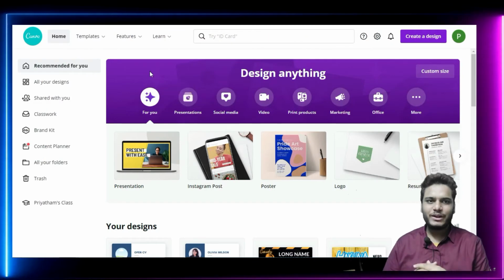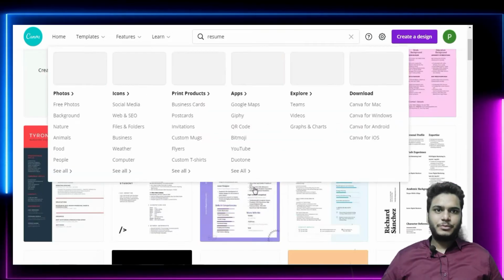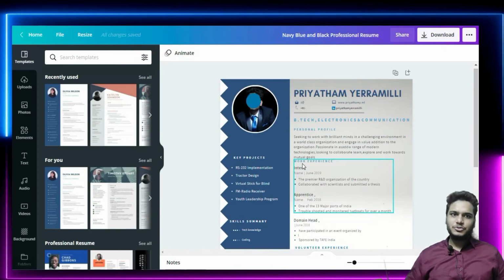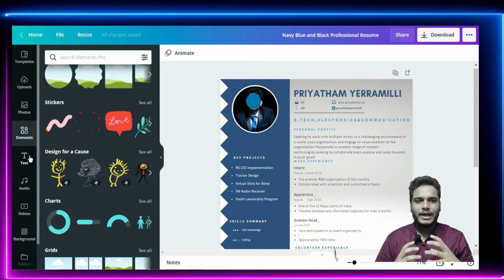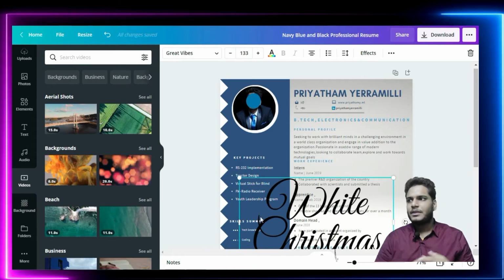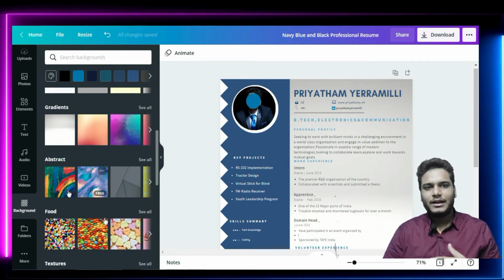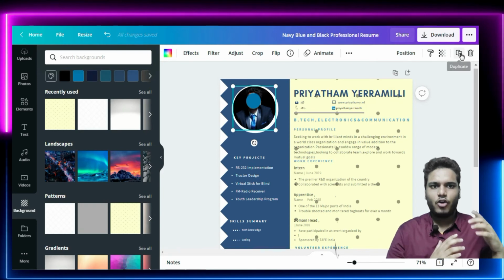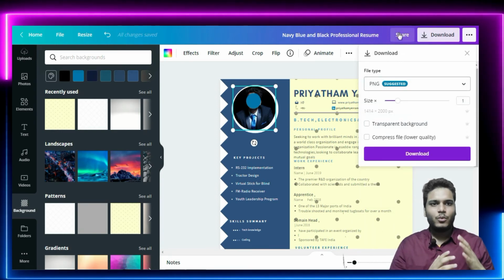How to make resume |How To Use Canva From beginners to advanced|Canva Design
This video talks about canva design
1.How to use Canva?
2.How to create a resume?
3.How to get Canva Pro for free?
4. Tips and Tricks

00:00 - Introduction
00:50 -  Tutorial
04:40 -Overview

Canva makes branding images as simple as a drag and drop. Whether you choose to use your logo, social media handles, or a hashtag, what was once a time-consuming task will only take a few minutes. Canva's transparency tool also means that branding your images can look sleek and non-invasive to the viewer.

resume building
resume builder for freshers
resume builder app
resume building websites
resume biodata
resume bengali meaning
resume bio
resume buddy
resume banane ka tarika
resume creator
resume cover letter
resume create
resume creator online
resume creator free
resume cover letter template
resume career objective
resume checker
resume cv
resume creator online free
resume cover letter examples
resume content
resume canva
resume cover letter sample
resume definition
resume declaration
canva login
canva app
canva logo
canva download
canva app for pc
canva app download
canva alternatives
canva apk
canva app for laptop
canva apk download
canva app mod apk
canva animation
canva app login
canva account
canva application
canva alternatives free
canva brochure
canva background remover
canva business card
canva birthday card
canva banner
canva brochure maker
canva book cover
canva background
canva blog
canva business model
canva birthday invitation
canva banner templates
canva board
canva bin
canva color palette
canva cv
canva collage maker
canva cv maker
canva color wheel
canva careers
canva cv templates
canva collage
canva certificate
canva cracked apk
canva cover letter
canva comic strip
canva competitors
canva design
canva download for pc
canva desktop
canva design school
canva designer job
canva data breach
canva download for mac
canva desktop wallpaper
canva design templates
canva design ideas
canva download apk
canva drawing
canva designer jobs work from home
canva education
canva editor
canva english
canva editing
canva edu sign up
canva ebook
canva elements
canva email signature
canva elements keywords
canva editing app
canva email template
canva editor online
canva earn money
canva enterprise
canva for education
canva for pc
canva free
canva for windows
canva for students
canva fonts
canva free templates
canva for mac
canva for desktop
canva font combinations
canva flyer
canva founder
canva github
canva graphic design mod apk
canva gif
canva graph
canva greeting cards
canva graphic design apk
canva graphic design video collage logo maker
canva glassdoor
canva gantt chart
canva gradient
canva gaming logo
canva graphic design for pc
canva graphic design course
canva home
canva hacked apk
canva hacks
canva help
canva hack mod apk
canva how to use
canva happy birthday
canva headquarters
canva hacked version
canva hyperlink
canva hindi font
canva how to remove background
canva handwriting fonts
canva history
canva infographic
canva images
canva invitation
canva instagram
canva intro maker
canva india
canva infographic templates
canva image editor
canva instagram story
canva invitation card
canva internship
canva is used for
canva install
canva invoice
resume details
resume declaration sample
resume design templates
resume demo
resume editor
resume editor online
resume examples for students
resume examples for freshers
resume for job
resume format for experienced
resume for job application